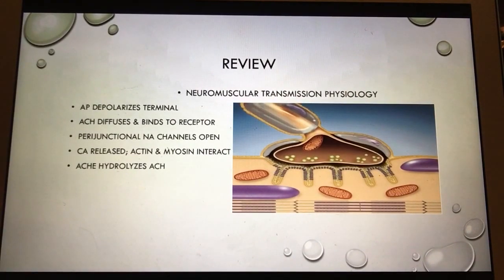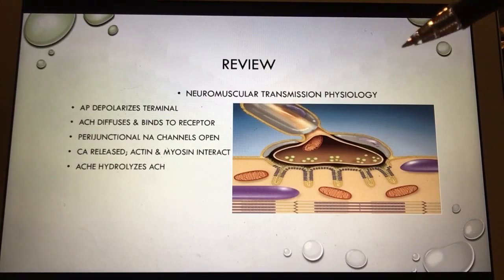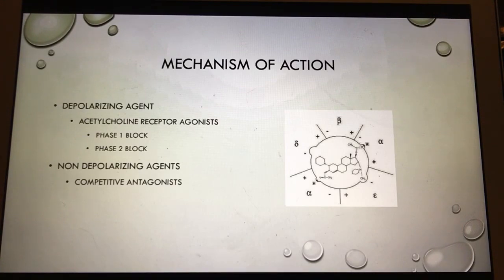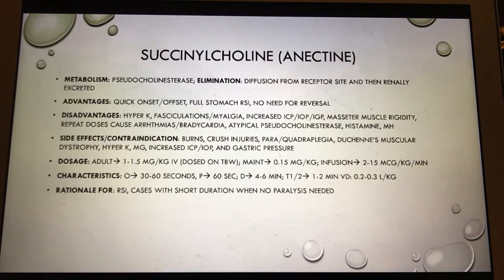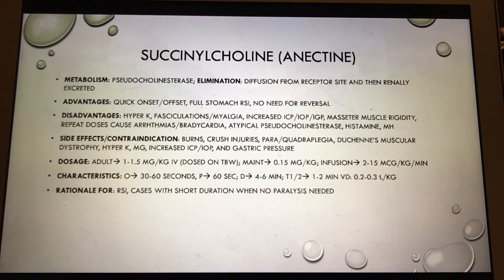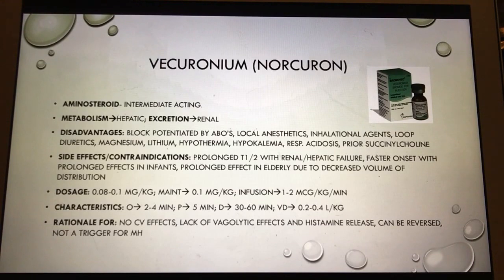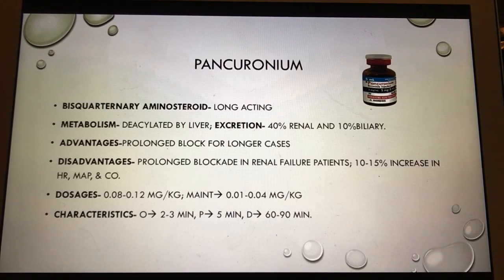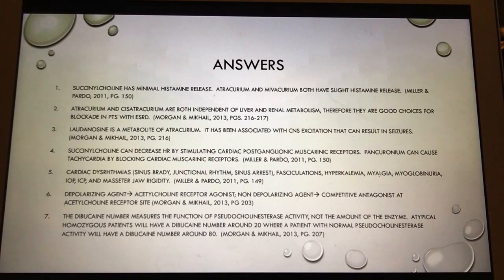neuromuscular blocking drugs